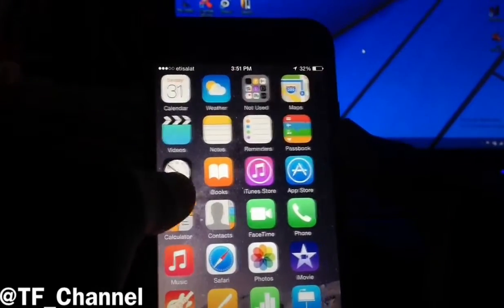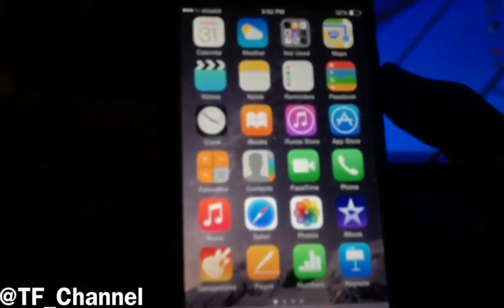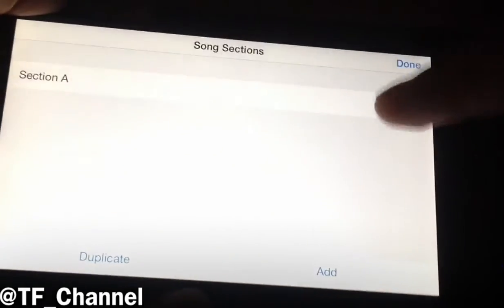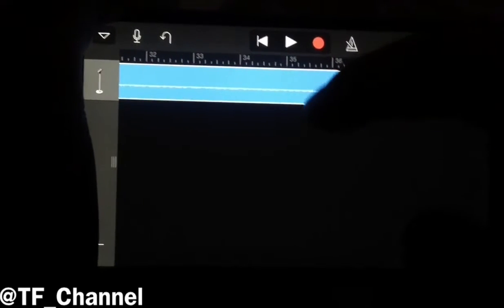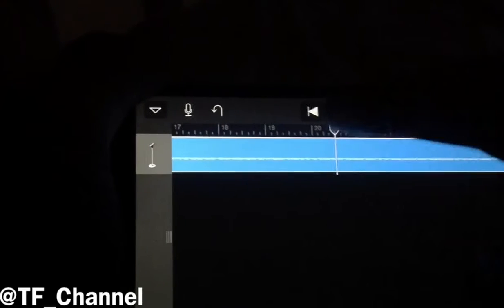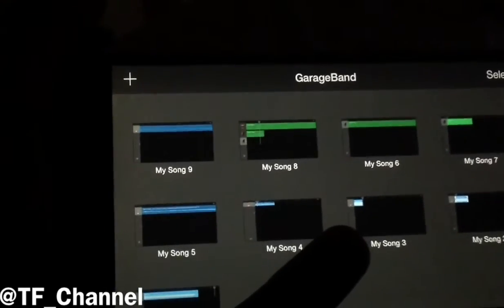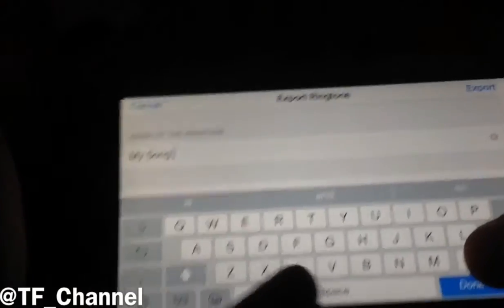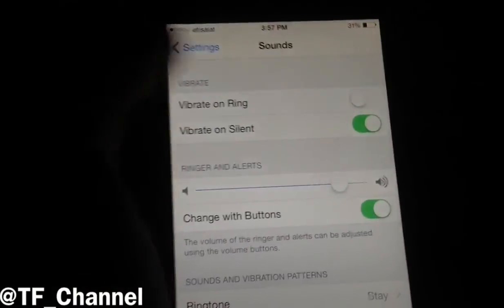How To Set Any Song As RINGTONE on iPhone [NO JAILBREAK]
That is a simple tutorial on how to set any song as your ringtone any iOS Firmware